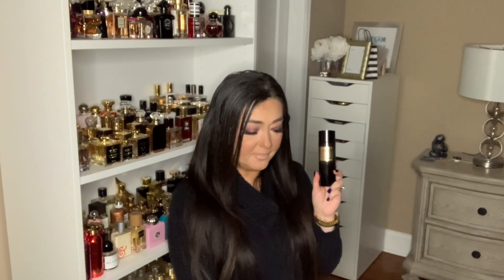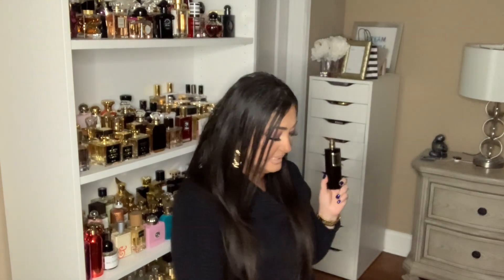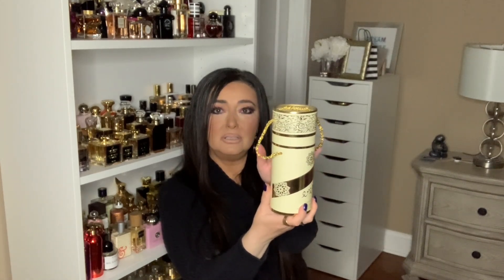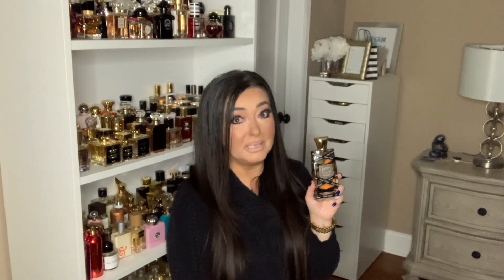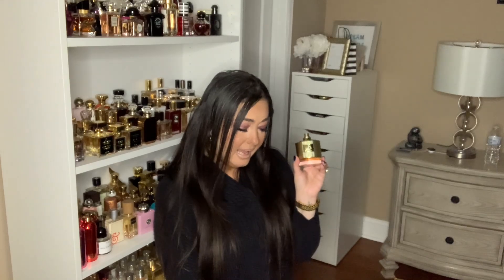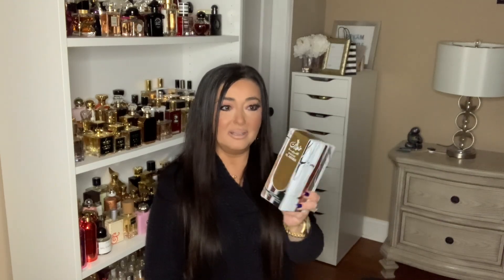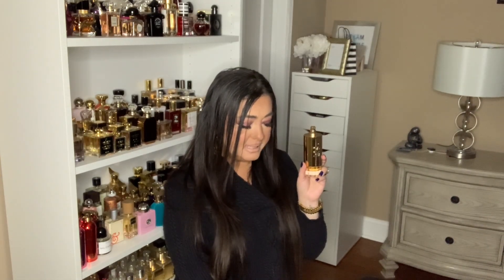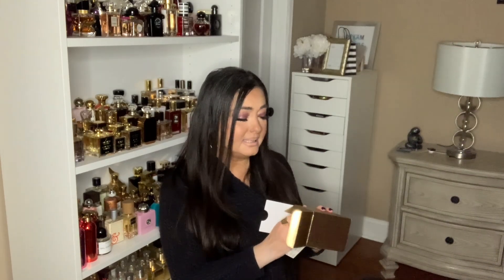MIDDLE EASTERN PERFUME HAUL!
Hello beautiful souls! In today's video I am doing a Middle Eastern Fragrance Haul. .

Fragrances mentioned:
Pure Arabian Velvet Private Blend by Chkoudra Paris
Oud Mood by Lattafa
Qaa'ed by Lattafa
Khaltaat Al Arabia Royal Blends by Lattafa
Sheikh Al Shuyukh Luxe Edition by Lattafa
Shaghaf Out by Swiss Arabian